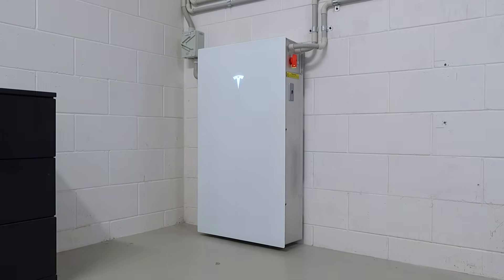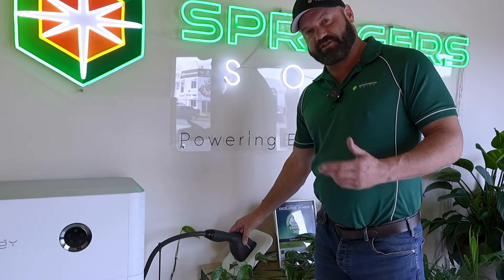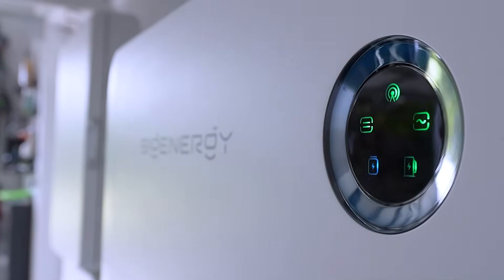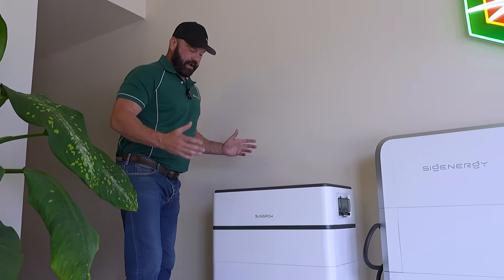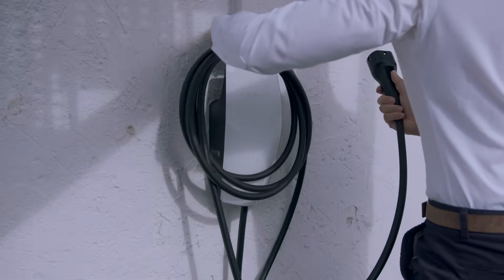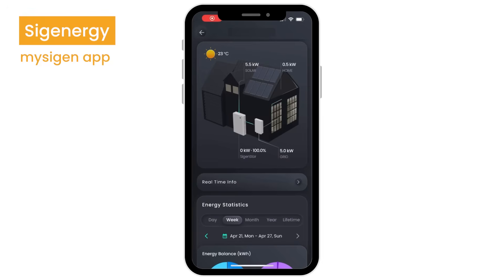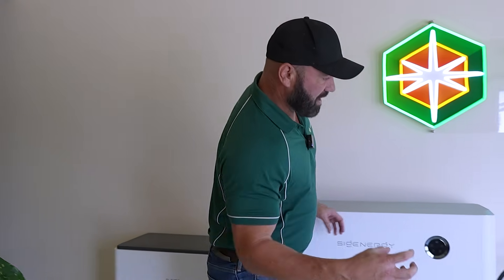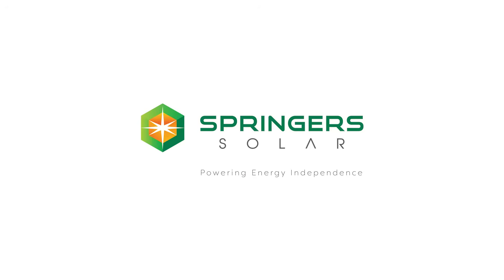TOP 3 Best Solar Batteries | Sigenergy, Tesla & Sungrow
Learn which are the top 3 best solar batteries available in Australia in 2025. With over 23 years of experience and as Queensland's longest-serving solar & battery installer, Joe Springer is here to share expert insight into why these batteries are the best options for Aussie homes and how to identify which one is right for you.

Nope, this video isn't sponsored - this is purely our opinion based on years of experience.

🏆 Featured Batteries:
1. Sigenergy SigenStor
2. Sungrow SBH Series
3. Tesla Powerwall 3

Factors to consider:
✅ Single & Three Phase Compatibility
✅ Whole-Home Backup Capabilities
✅ Storage & Stackable/Modular Capacity
✅ Intuitive App Interfaces

We install residential, commercial, and off-grid solar energy and battery hybrid systems in Brisbane and its surrounding areas. If you're considering a hybrid system for your property, contact us today to consult one of our experts - we'll arm you with all the knowledge you need to make an informed decision.